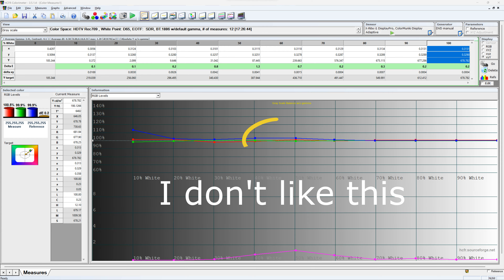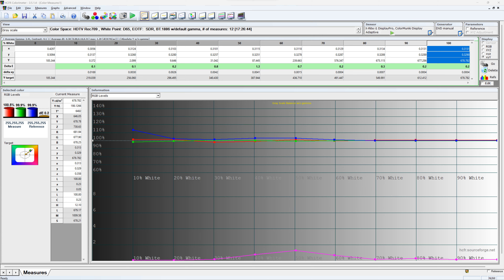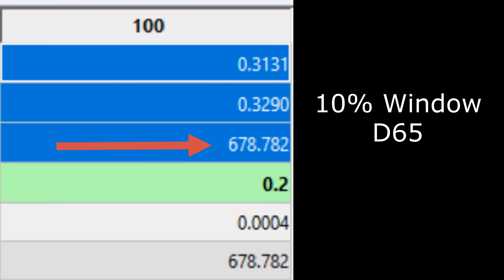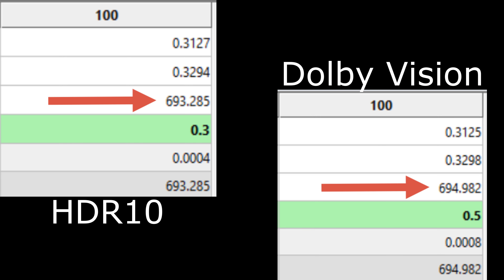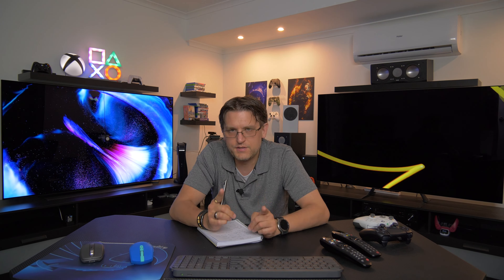OLED LG CX Firmware / Software - Update 04.40.70 - Is this the last Update for the CX?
The CX is almost 3 years old but stills receives Updates.